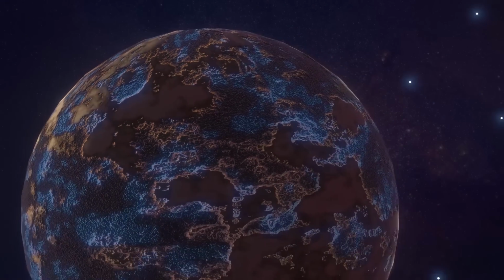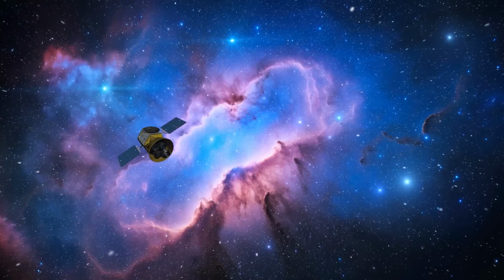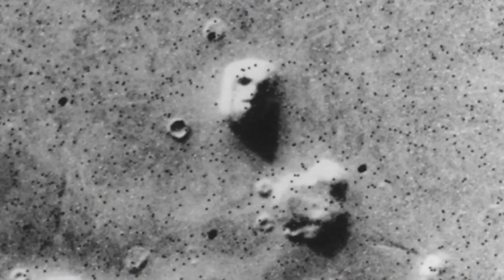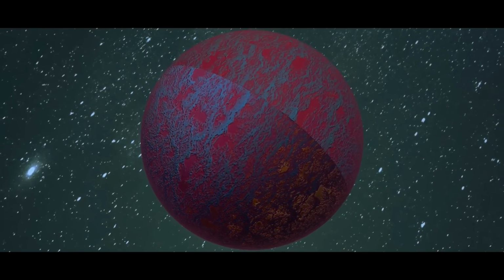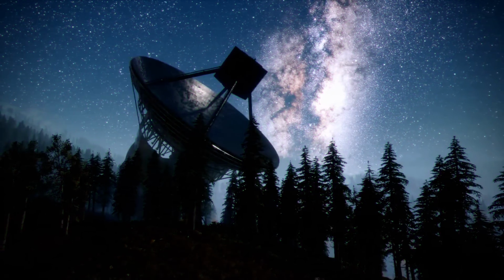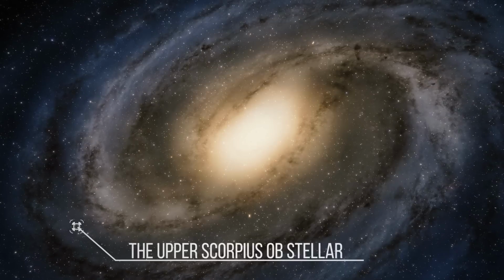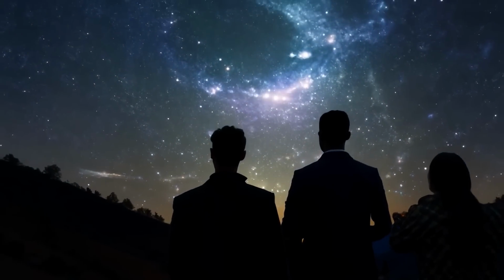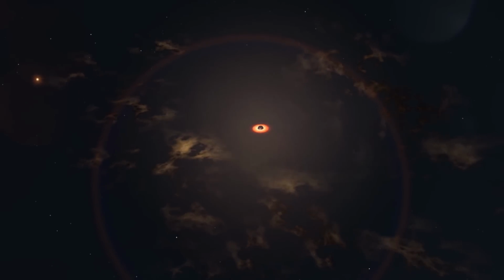NASA Spotted Bizarre Worlds Lurking Beyond Our Solar System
NASA has just made a stunning discovery — a group of strange exoplanets lurking just beyond our solar system. These mysterious worlds range from potentially habitable Super-Earths to bizarre alien planets with extreme environments, toxic atmospheres, and unexplainable features that challenge our understanding of space. Could some of these planets harbor life, or are they remnants of ancient cosmic events? Join us as we dive into the latest findings from NASA’s powerful telescopes and explore what these strange planets reveal about the universe beyond our solar neighborhood.